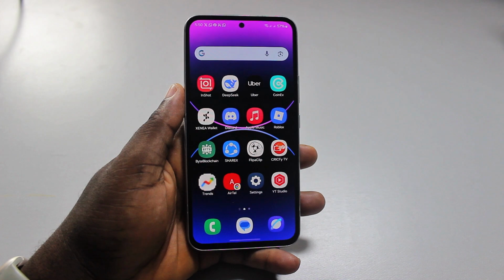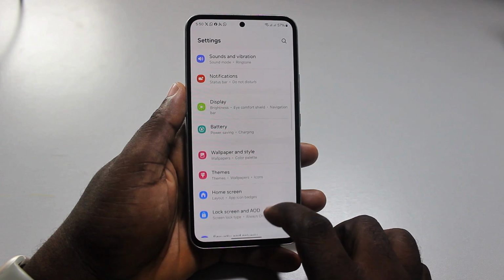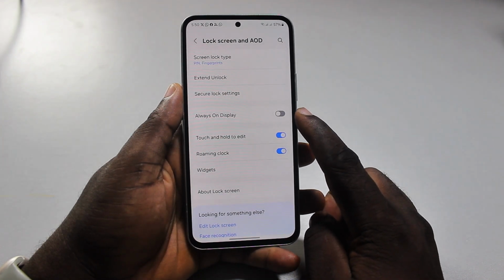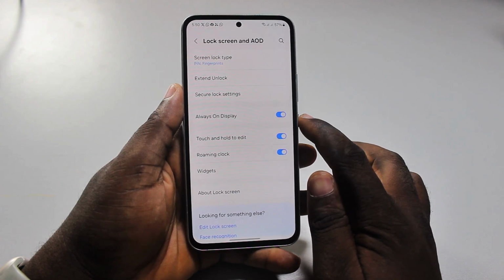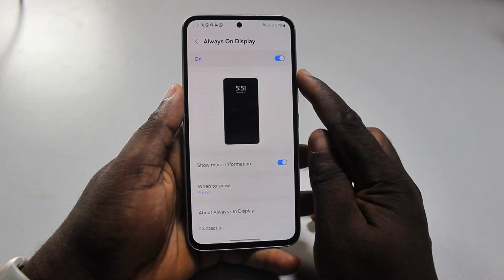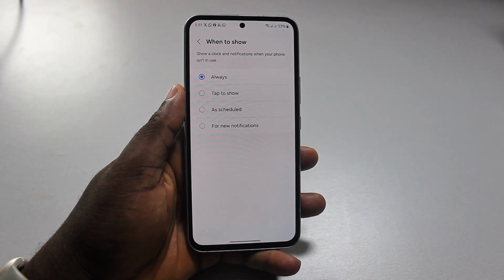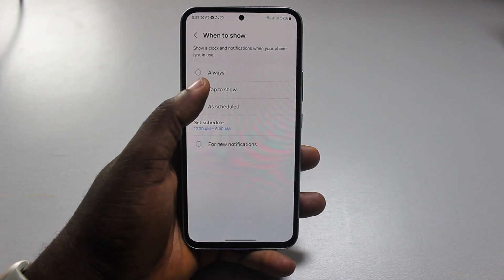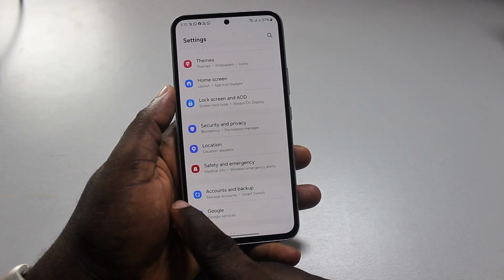How to Enable AOD on Samsung Phones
You will learn how to turn on or enable Always on Display ''AOD'' on Samsung phone at the end of this tutorial.

Cheap iPhone
Cheap Samsung Phone
Cheap Apple Watch
Cheap Digital Camera
Cheap YouTube Microphone
Cheap MicroSD Card